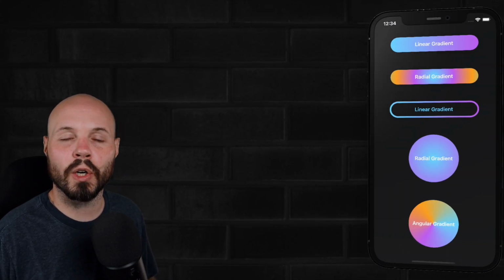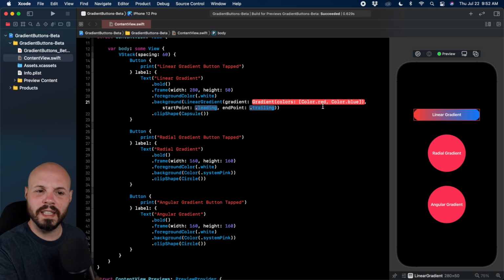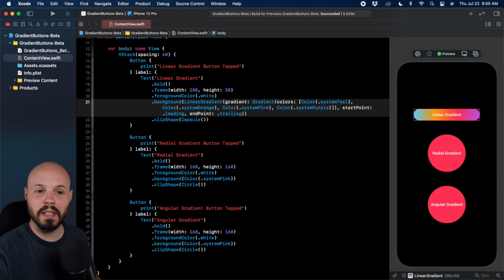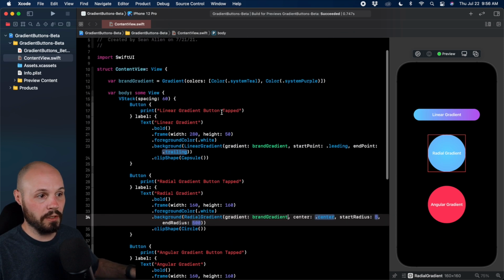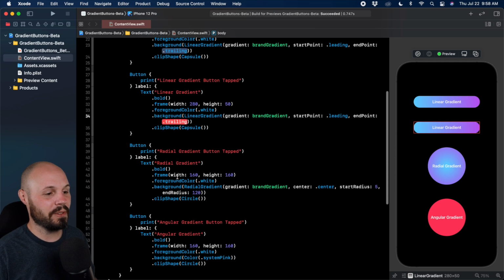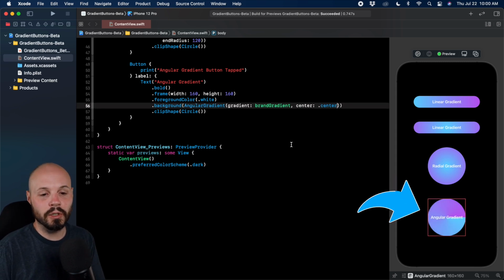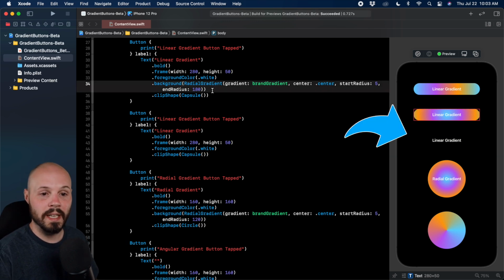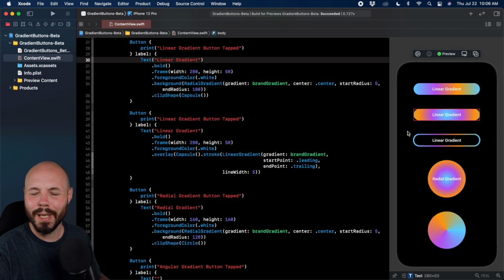SwiftUI Gradient Buttons | Linear, Radial & Angular Gradients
In today's video I show you how to create various gradients in SwiftUI. Specifically, the Linear Gradient, Radial Gradient and Angular Gradient. We use the very common use case of a button to showcase how to use these gradients.

Timestamps:
0:00 - What You Will Learn
0:16 - Quick Initial Code Review
0:45 - Linear Gradient
2:18 - Many Colors
3:26 - Radial Gradient
5:28 - Angular Gradient
7:07 - Ghost Button Gradient